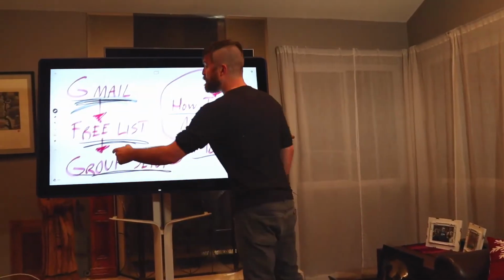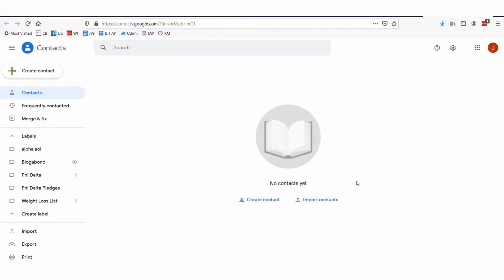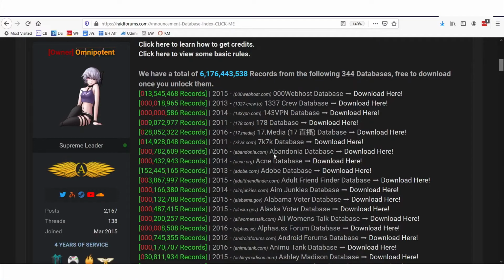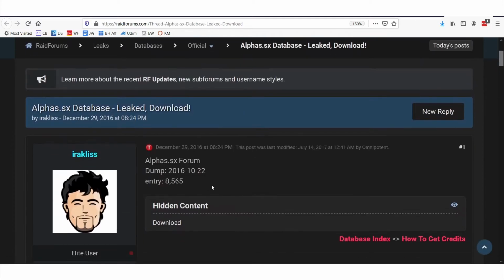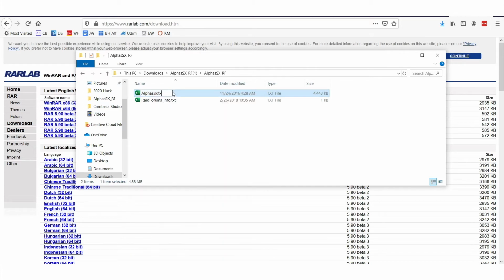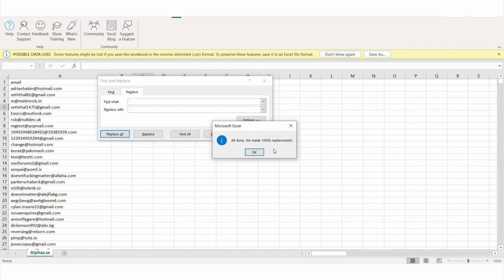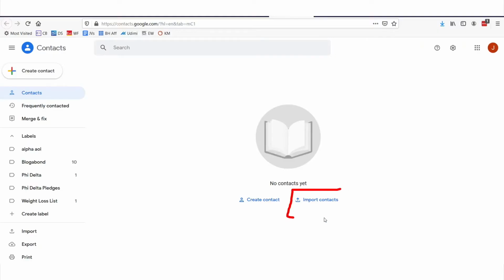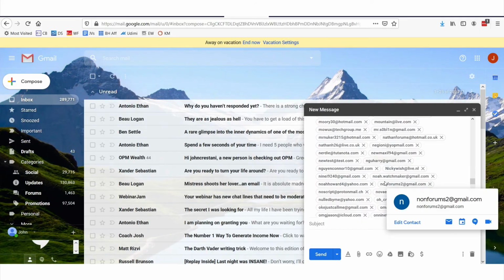How To Build An Email List For Free (You've Never Seen This Before)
Building an email list for free is easier than you think. Here's how! Check this out!